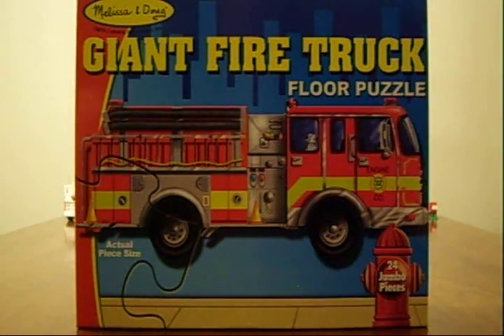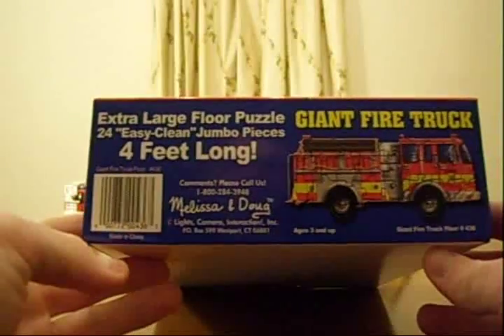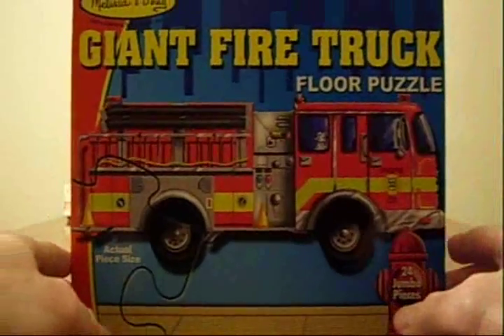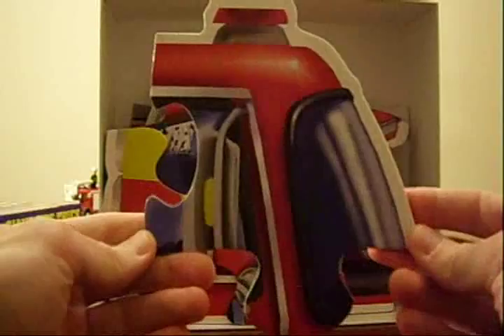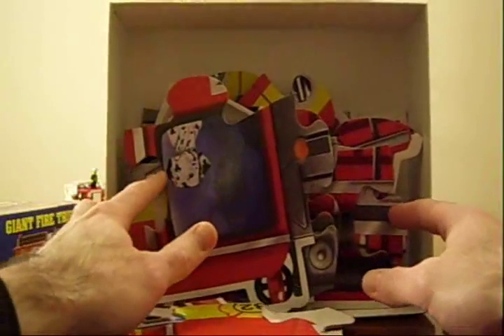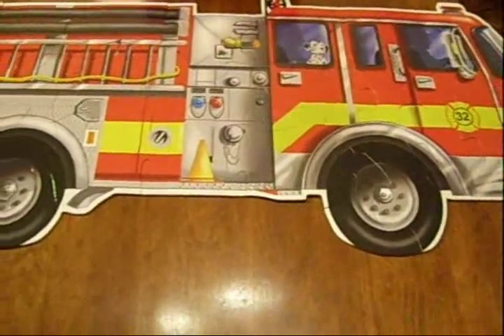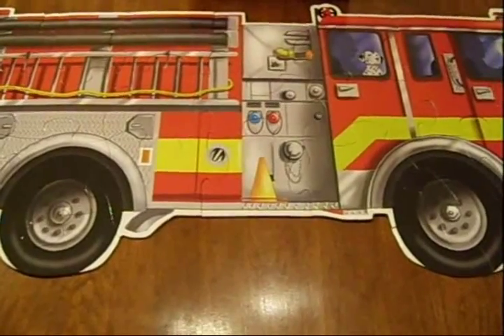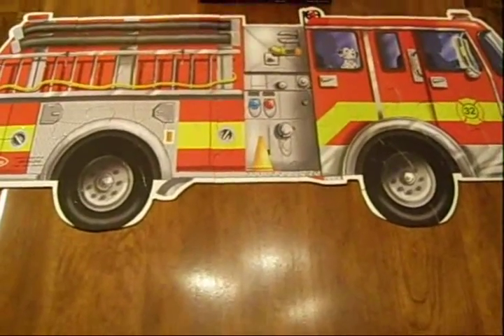Melissa and Doug Fire Truck Floor Puzzle Review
A review of a Fire Truck Floor Puzzle from Melissa and Doug.